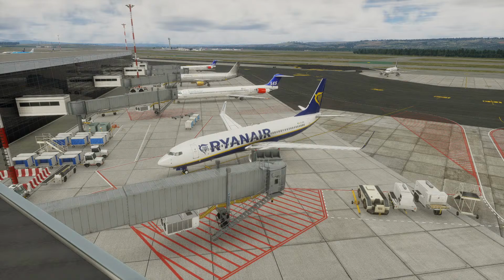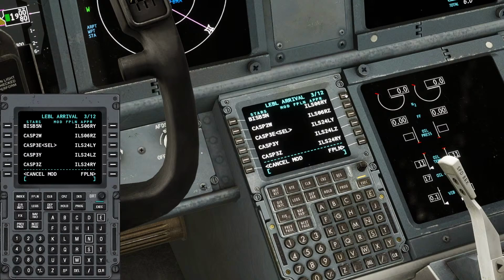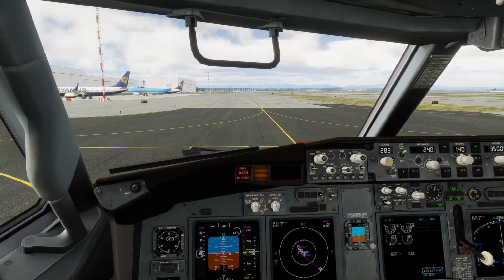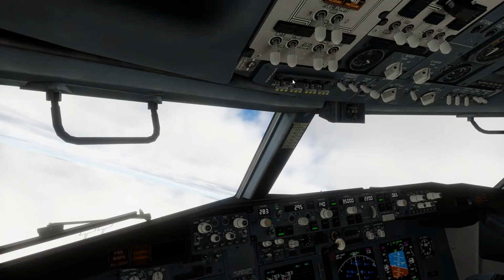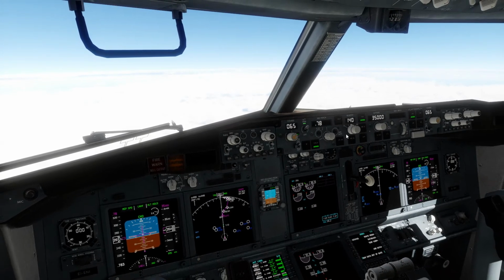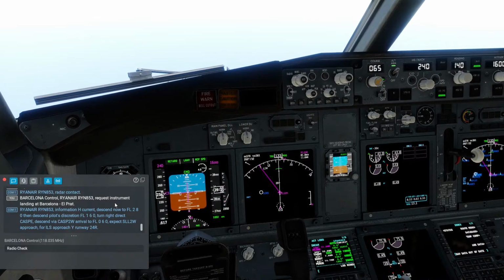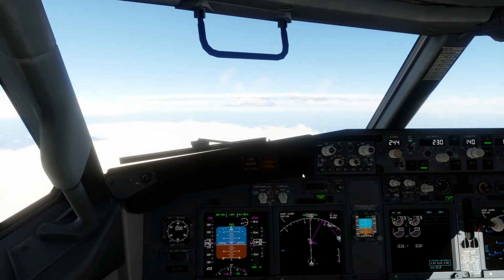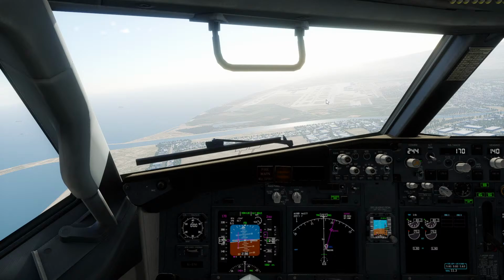Ryanair Boeing 737-800 Madrid - Barcelona Full Flight (X-Plane 12)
Grantham is launching the week with a flight from Madrid, (LEMD) Spain in the Boeing 737-800 across the country to Barcelona, (LEBL) Spain.

This is a brand new experience for Grantham on the X-Plane 12 simulator and as such the routine will be different, we will get acquainted with the mechanics and plane, and then fly the planned route. As such, there is no estimated time of arrival.

Real Time and Weather.

Departing: 13:30PM GMT / 16:30MSK / 15:30 EET / 14:30PM CET